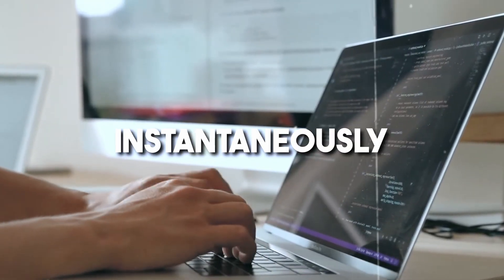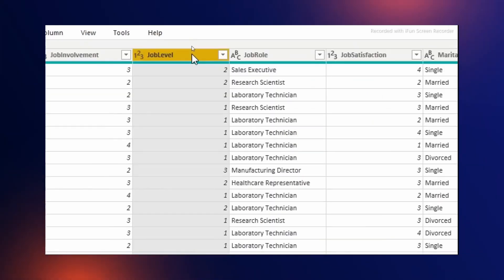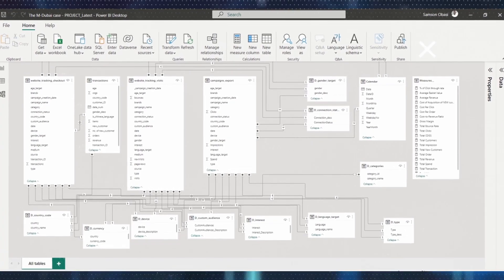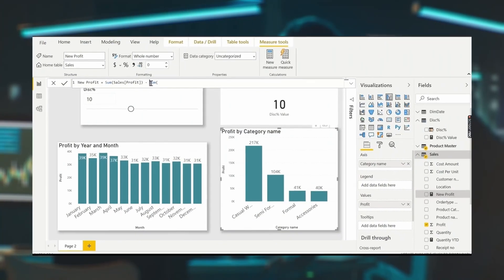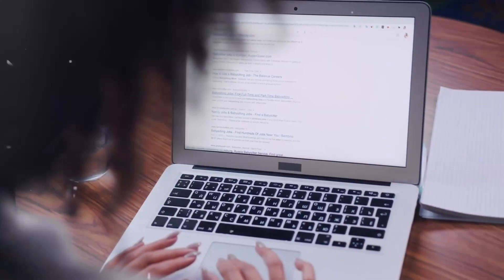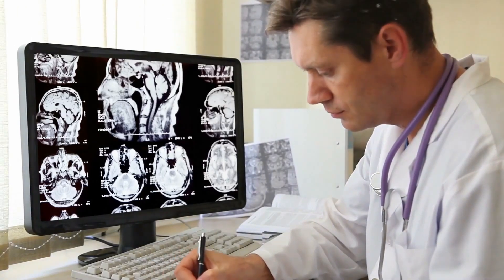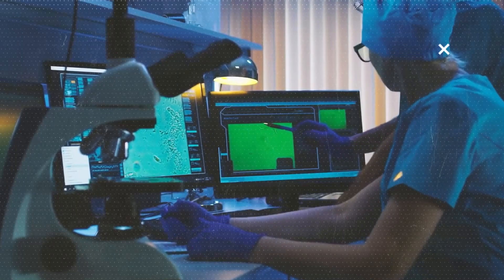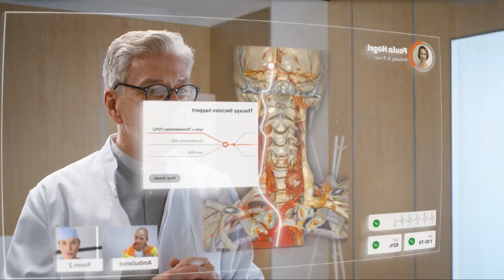Introducing Microsoft Power BI -The Future of Healthcare’s Most Important Breakthrough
Curious about how Microsoft Power BI is revolutionizing healthcare? In this video, we delve into the groundbreaking features and applications of Microsoft Power BI, exploring its role as the future cornerstone of healthcare innovation. From streamlining data analysis to enhancing patient care, discover how this powerful tool is transforming the landscape of healthcare as we know it.

Learn how Microsoft Power BI is reshaping data visualization in healthcare, enabling professionals to glean valuable insights from complex datasets with ease. Uncover the ways in which this cutting-edge technology is empowering healthcare providers to make more informed decisions, optimize workflows, and improve patient outcomes.

Join us as we explore real-world examples of Microsoft Power BI in action, showcasing its ability to drive efficiency and effectiveness across various aspects of healthcare delivery. Whether you're a healthcare professional, IT specialist, or simply curious about the future of healthcare technology, this video offers valuable insights into the transformative potential of Microsoft Power BI.

What is Microsoft Power BI and how is it transforming healthcare? What are the key benefits of using Microsoft Power BI in healthcare? What are some real-world applications of Microsoft Power BI in healthcare? Find out the answers to these questions and more in this informative video.